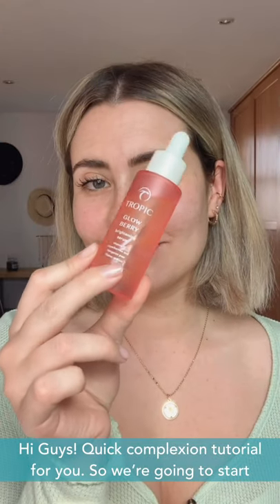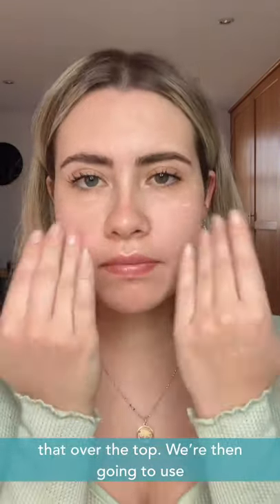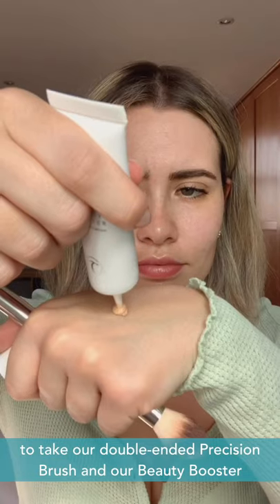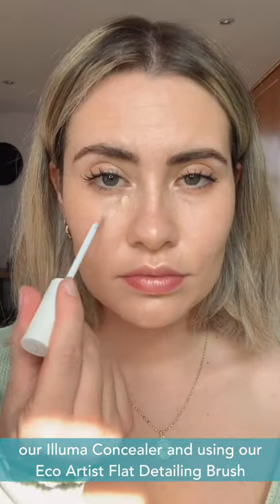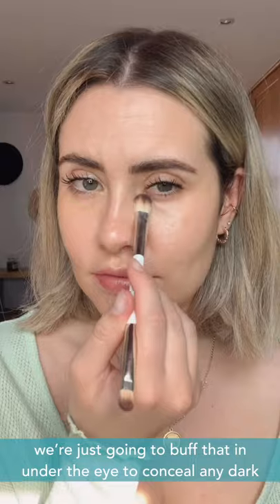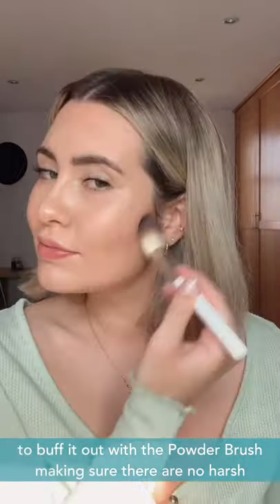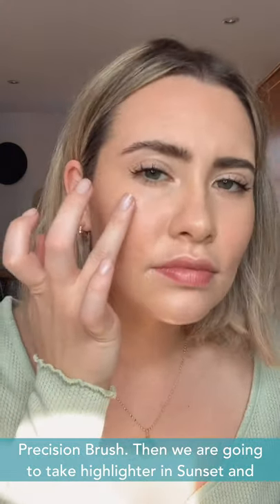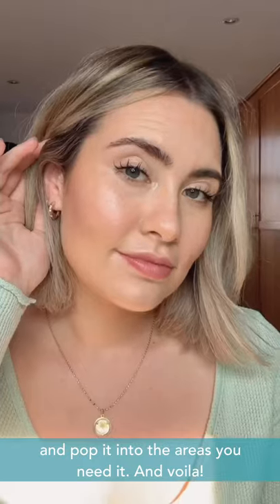Enya Sullivan's Makeup Tutorial for Fresh and Glowing Skin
When it comes to any makeup look, a flawless foundation is always the first step. Enya Sullivan is here to help you master this skill effortlessly with easy tips to ace your base.